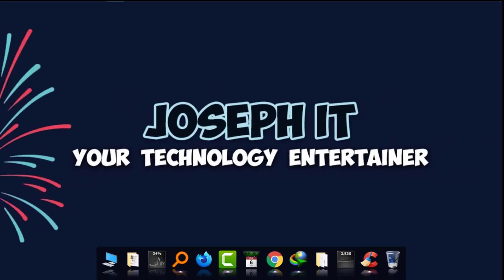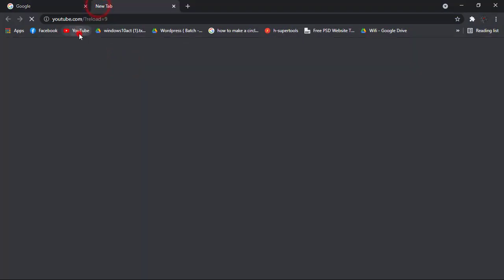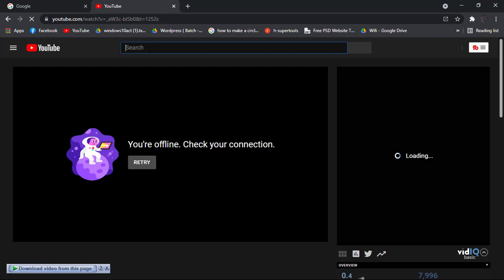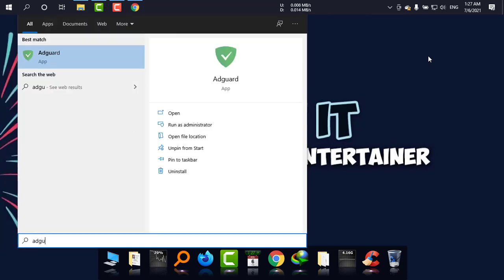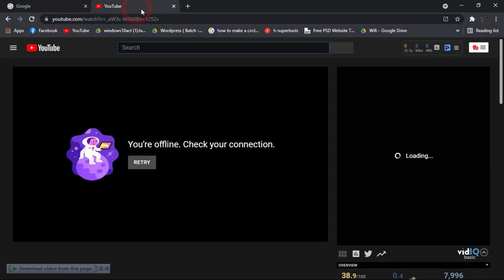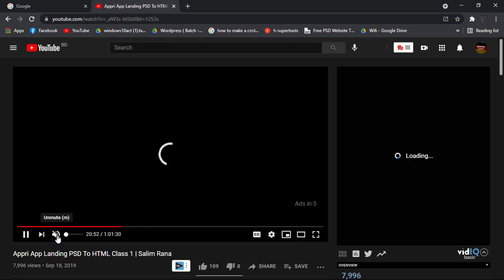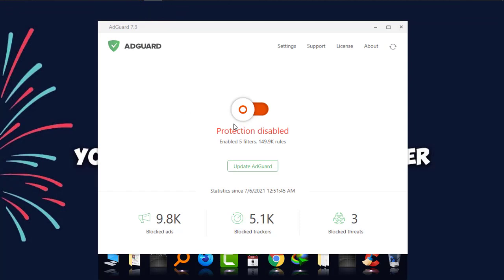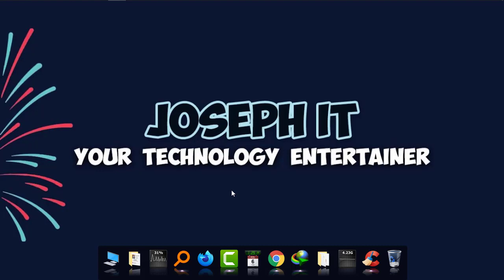You are Offline YouTube - YouTube error Fix on PC - Easy Fix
This video will show you the way to fix you are offline on YouTube problem easily! If you are facing a YouTube error then the fix is here!

We are now a huge user of YouTube and most of the users often face the problem of offline on youtube. Being offline on YouTube you can not watch videos or search for anything!

When you are on youtube but showing offline then you have to fix this youtube error. This also shows check your connection message.

So the easy solution is to check if you are using any Adguard software in your system or not and recently it is seen that pcs having adguard or anti ad software are facing this issues. I got rid of this problem just by switching of the adguard software in my computer. The way shown in this video will totally remove you are offline youtube issues easily!

To fix youtube offline simply watch the video and do as said carefully! Fix youtube error pc with this video of Joseph IT.